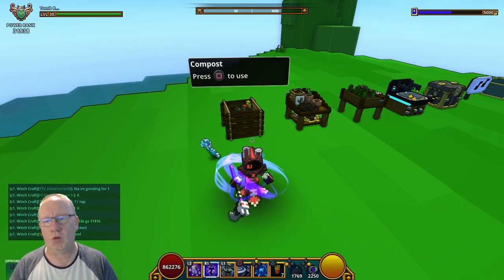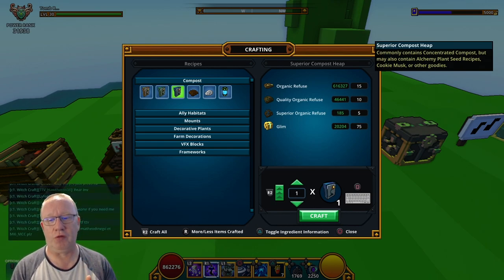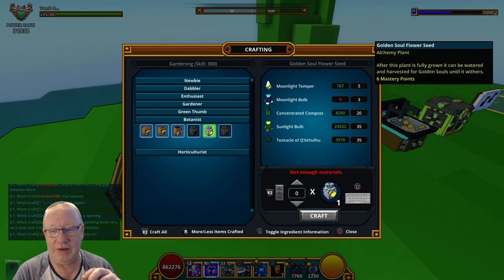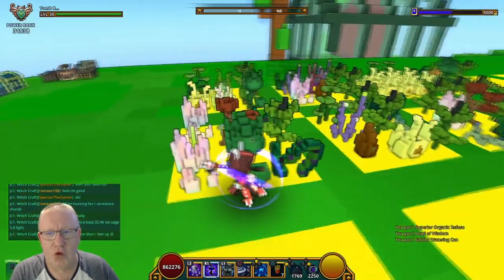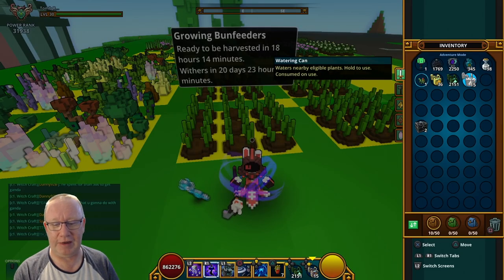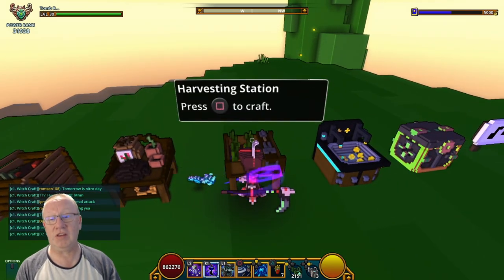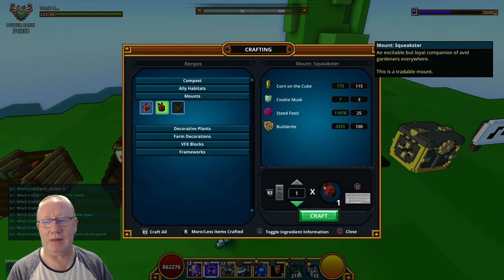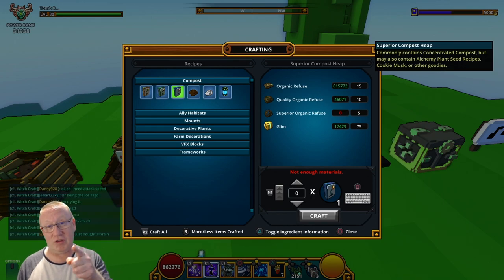Trove,Gardening 2 0 Short Guide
Trove Ps4 EU servers,everything you should be doing in gardening 2.0.
I tried to make this as short as possible and cover everything,enjoy :)